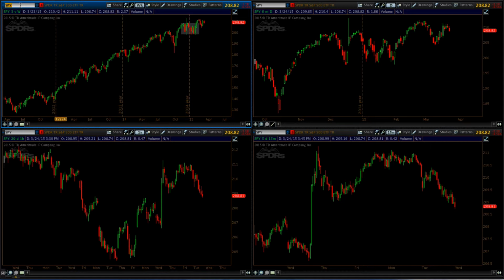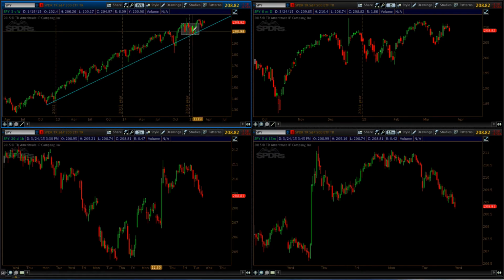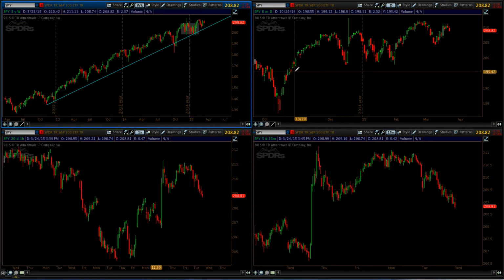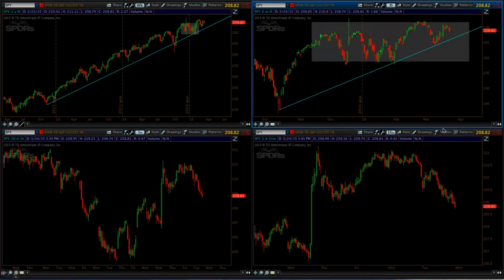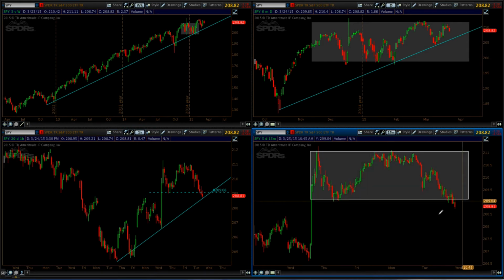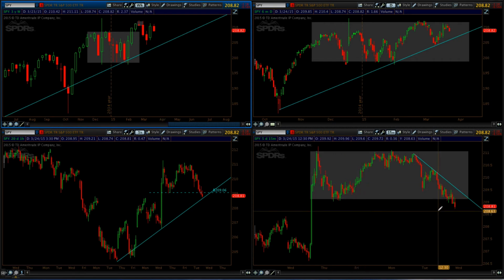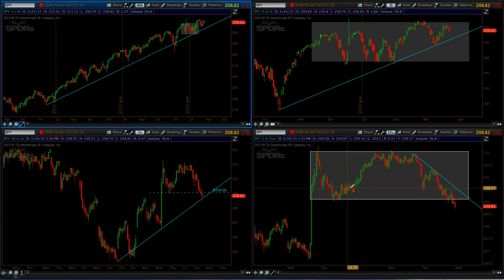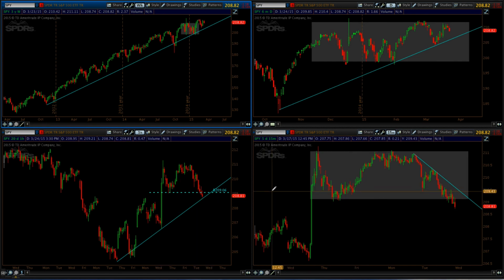Trade School - Timeframes